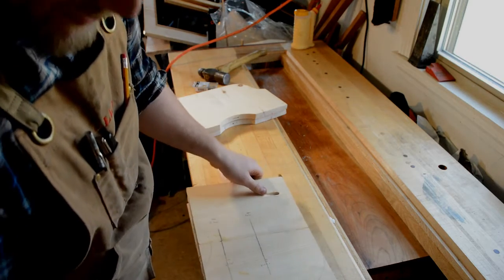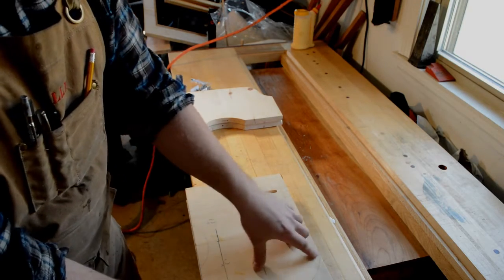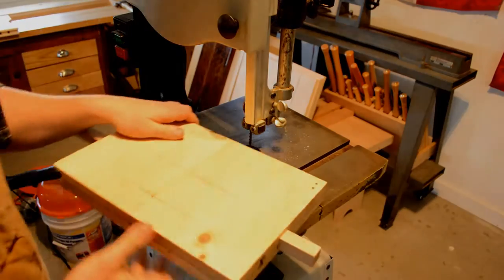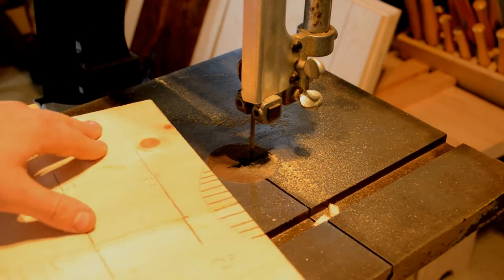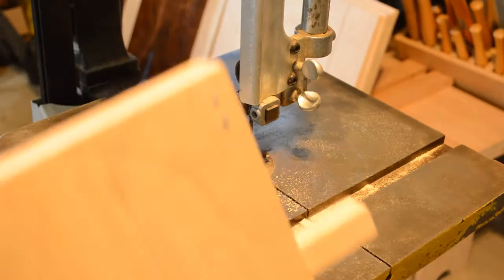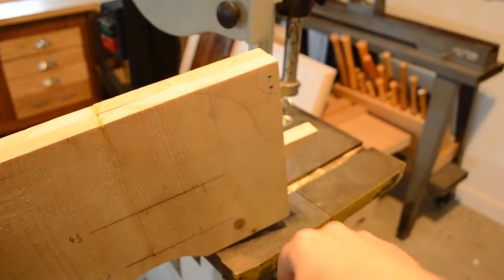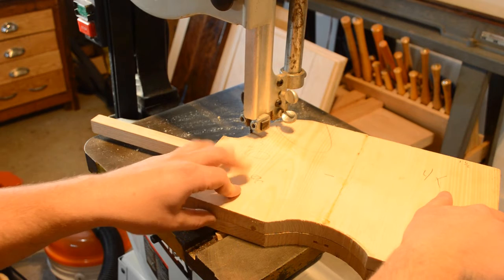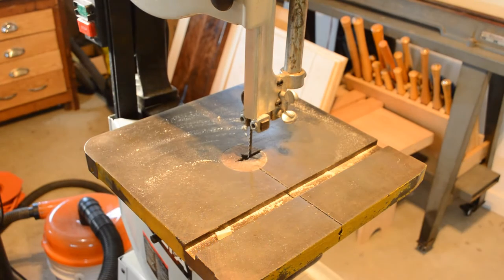Using the Bandsaw for the Step Stool project